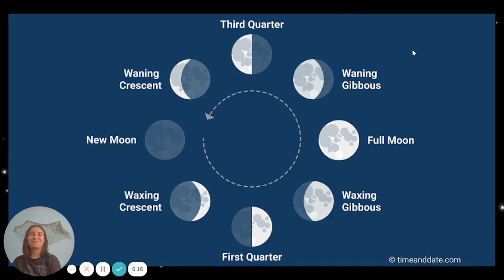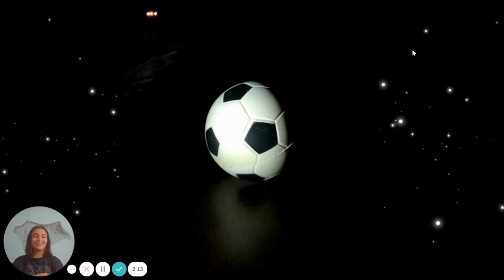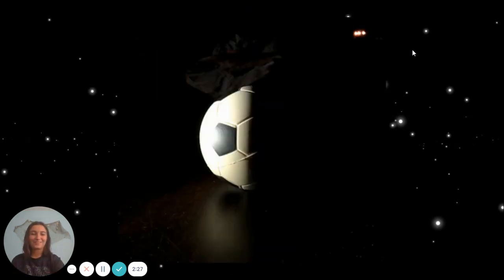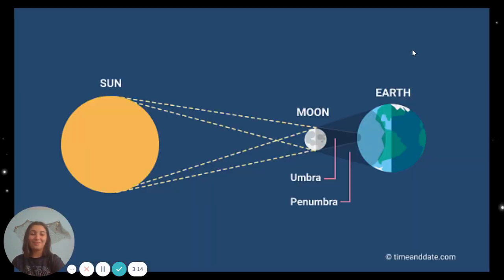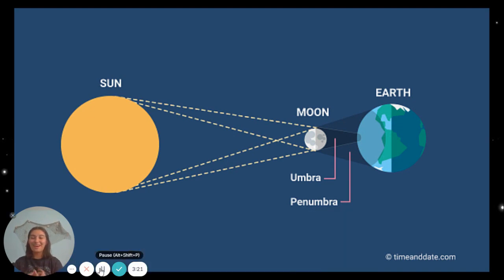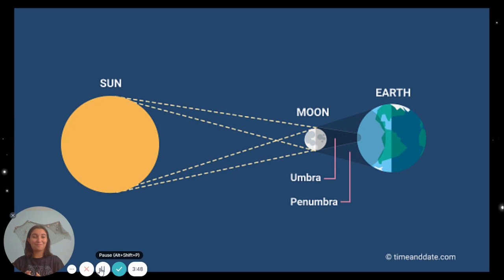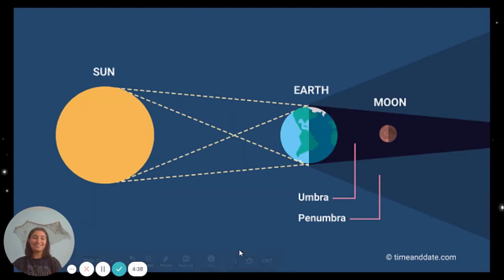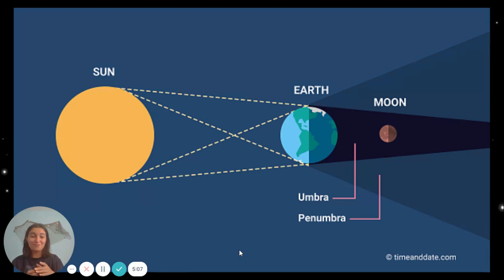Moon Phases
Scientist in this video: Daisy Mehlig